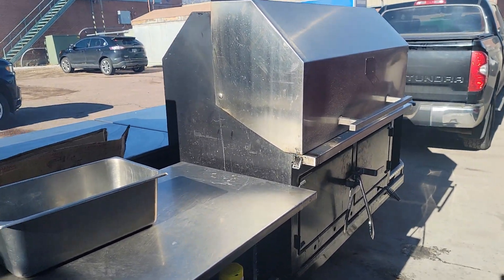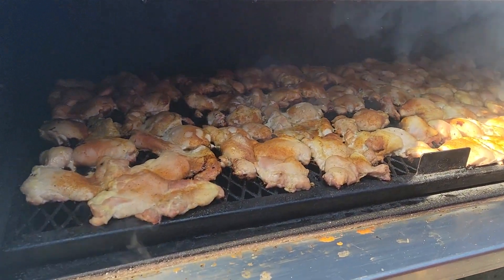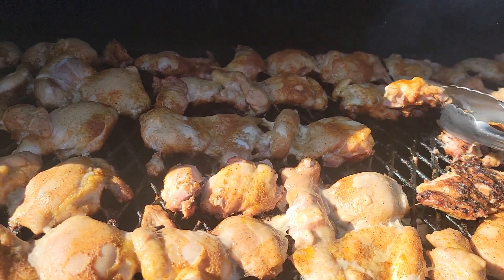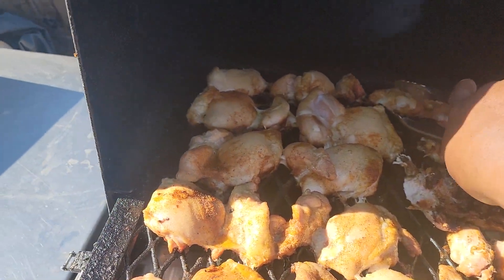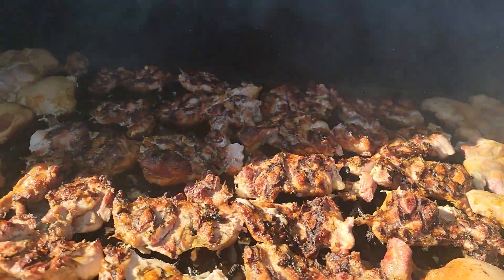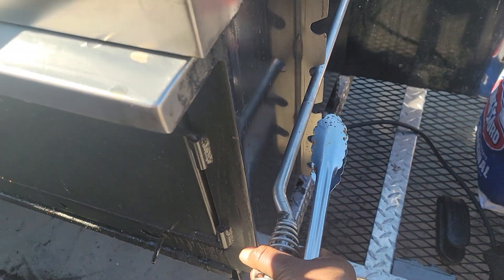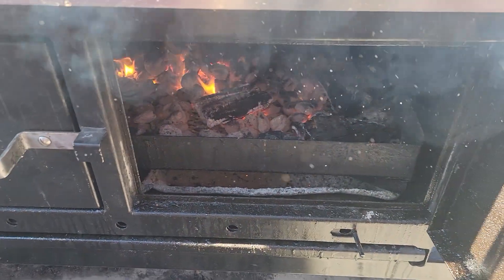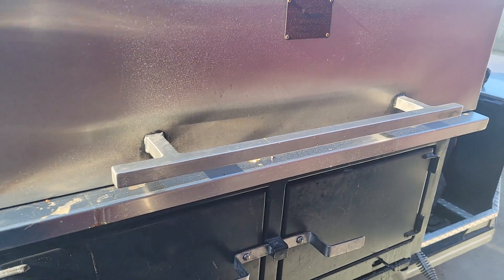48in Grill Miester.. it's a cooking machine.